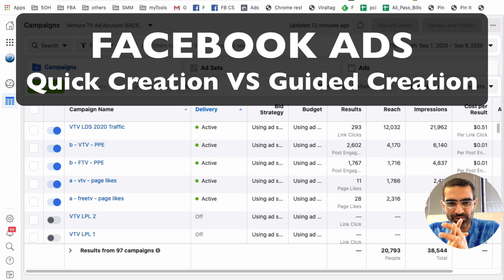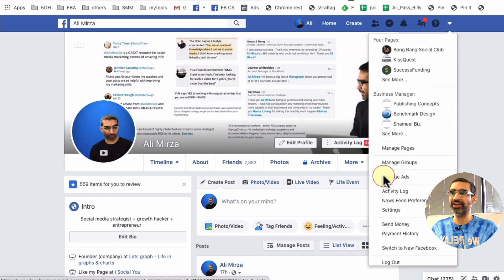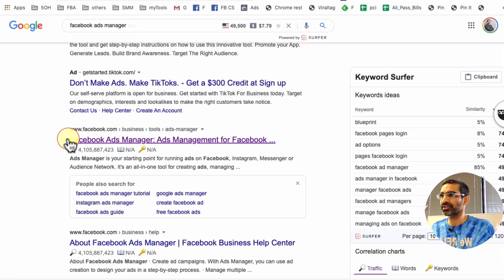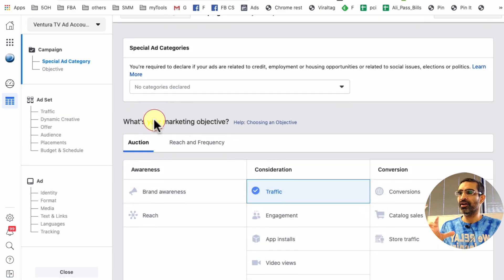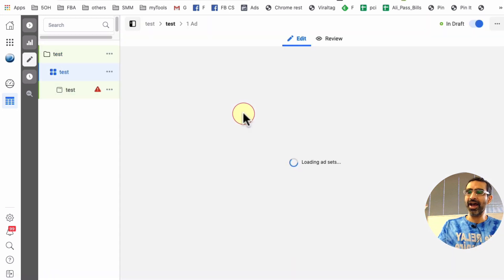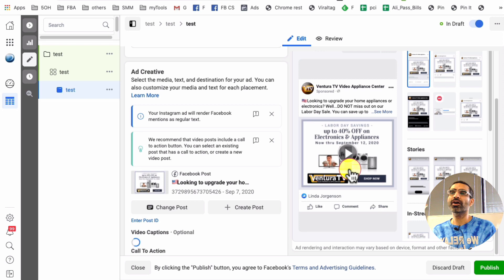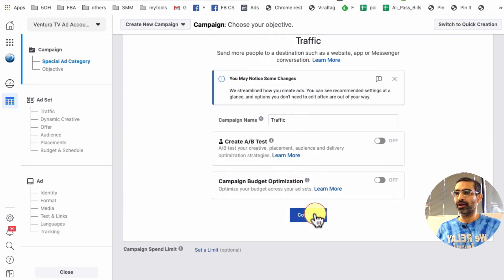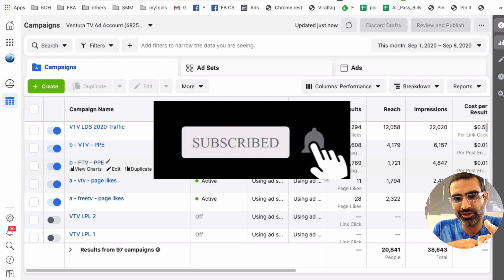Facebook Ads Tutorial: Difference Between Quick Creation & Guided Creation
In this video we will talk about Facebook Ads: Difference Between Quick Creation & Guided Creation. To create an ad using Guided Creation in Facebook Ads Manager, go to Ads Manager and select Create to get started. If you see the Quick Creation button, you can click and switch back to Guided Creation. You will have to create a complete campaign and ad set before you can publish an ad using Guided Creation.